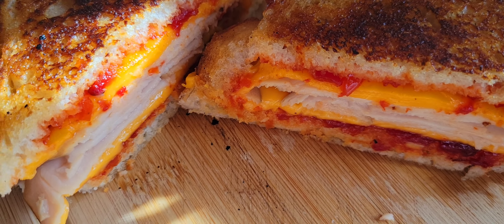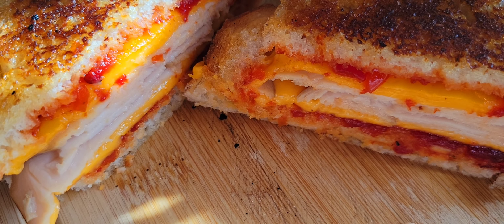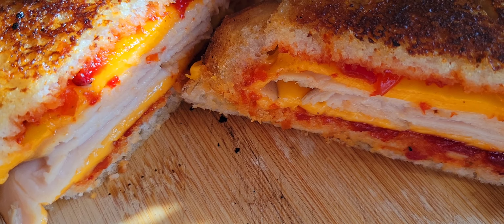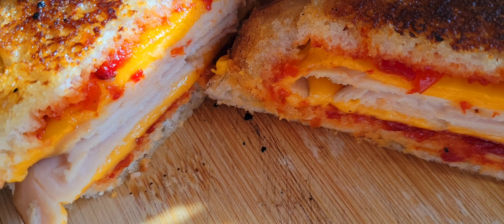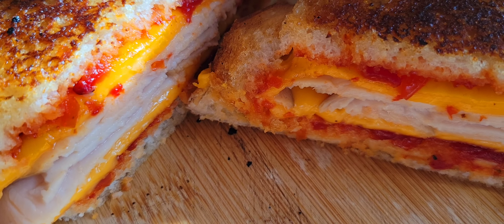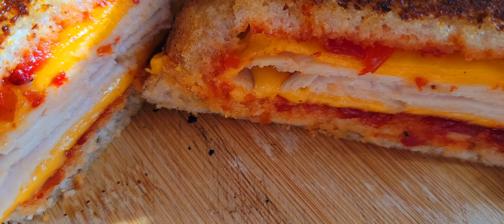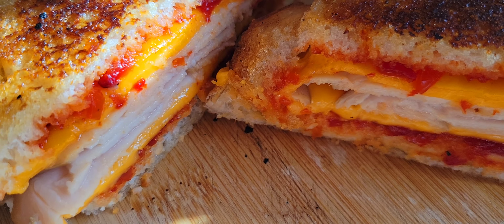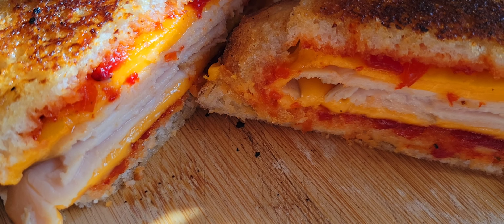Baking Philosopher: Smoked Turkey and Peruvian Pepper Jelly Sandwich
Alhamdulila I made a sandwhich with organic smoked sliced turkey, Peruvian pepper jelly and American cheddar cheese on sourdough bread. Was absolutely delicious.